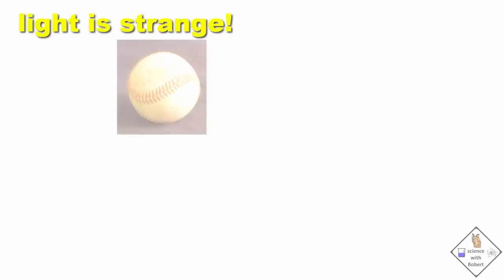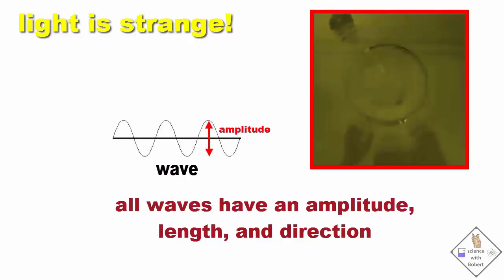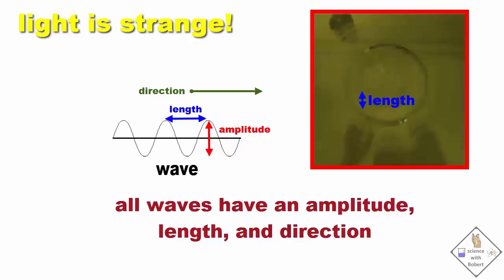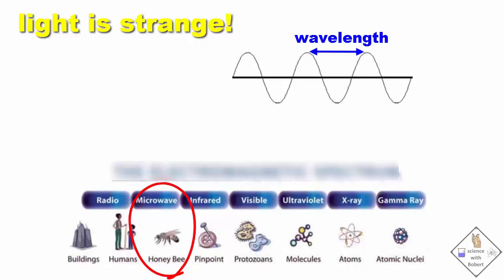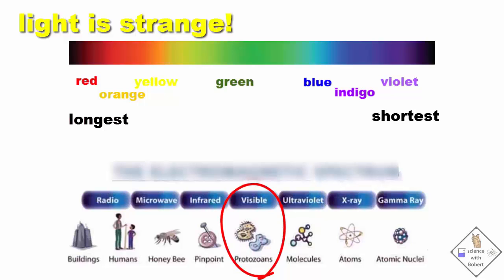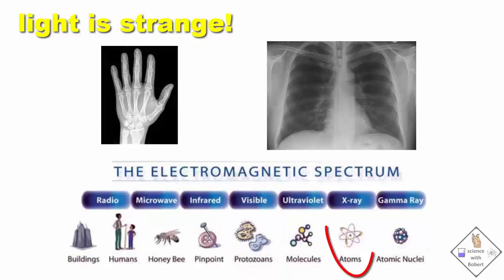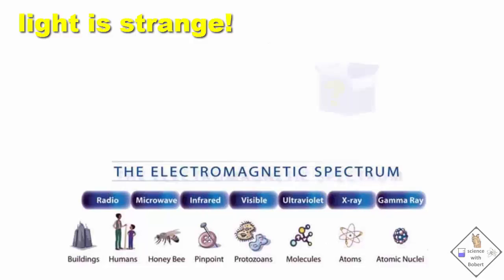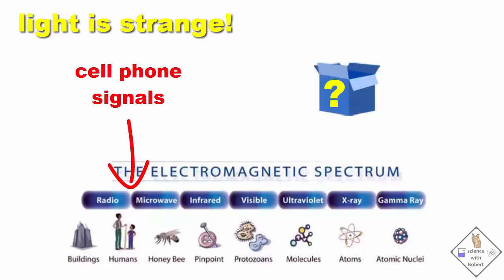electromagnetic spectrum introduction a science with bobert video short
It is the wavelength of light that determines the name of the region of light. (circle region) Very long wavelengths of light, on the order of the size of buildings down to our size roughly six feet, are called Radio waves. (circle disappears then circle corr. region) Microwaves have a wavelength around the size of a honey bee. (circle disappears then circle corr. region) It is hard to believe but the light that our eyes detect (the colors of the rainbow red, orange, yellow green, blue, indigo, and violet) are roughly the wavelength that match the size of molecules with red being the longest and violet the shortest! All these different ranges of light are referred to as the electromagnetic spectrum. Notice the shorter the wavelength of the light, the more energetic the light is. For example, light that is the size of atoms -called X rays; (circle disappears then circle corr. region) are so powerful they can pass through skin and muscle but not bone allowing doctors and dentists to use X-rays (X ray picture) to take pictures of our bones and teeth to help them make diagnoses. If we are going to build a cell phone signal blocker, we need to know where cell phone signals fall on the electromagnetic spectrum. Cell phone signals are in the region between radio and microwaves, this region here so there wavelength is between several feet down to the size of roughly a bumble bee. (circle region.)

just what light is made of?
just what light is made of? All light consists of two oscillating waves that are perpendicular to each other. (animation) One of the waves is an oscillating magnetic field and the other is an oscillating electric field. (add labels) If we are going to build a cell phone signal blocker, we need to find something that will block these fields! (plasma ball movie starts) when a fluorescent light is placed close to a plasma ball the electric and magnetic fields of the plasma ball excite the gases inside the fluorescent bulb and these excited gas molecules strike the fluorescent sides of the bulb generating light! Isn’t that cool! So if we place a material between the fluorescent bulb and the plasma ball and the bulb fails to light up then that means we have found a material that blocks electric and magnetic fields! Let’s try some different materials. let’s first try a glass lid. nope. how about a metal lid?. It works. how about aluminum foil?. it works!.

experimenting with a radio
Recall radio waves are very close to cell phone signals on the electromagnetic spectrum. (show again EM spectrum)  That gives me an idea for another experiment.  If we turn on a radio and surround it with a radio wave blocking material, the sound from the radio has to stop!  (animation of radio with music signals coming out, thick square around it then music stops)  AND if the material can not block radio waves the sound from the radio has to continue!   Here are a bunch of experiments, (EM disappears) which ones do you think will block radio waves  from being received by the radio?  (circle ones that work, X out ones that do not)  Let’s try each material and see which ones work!